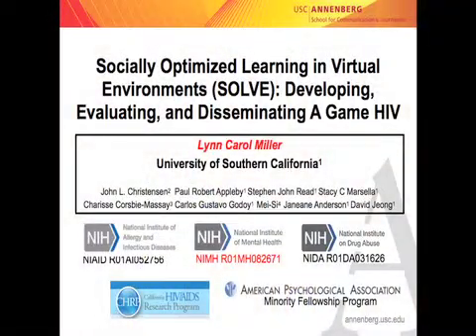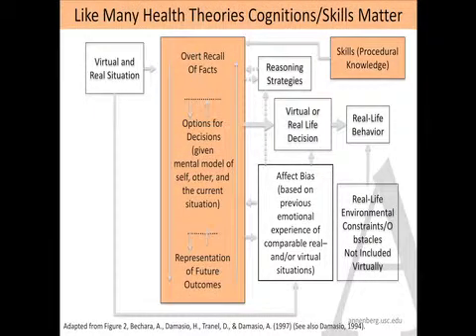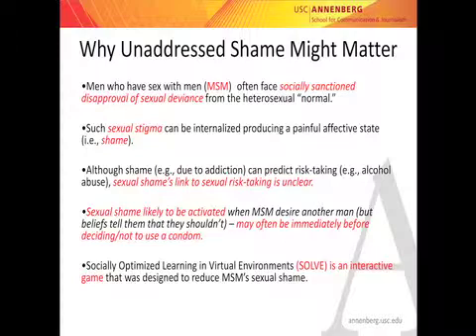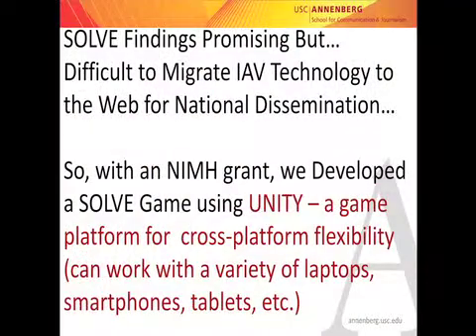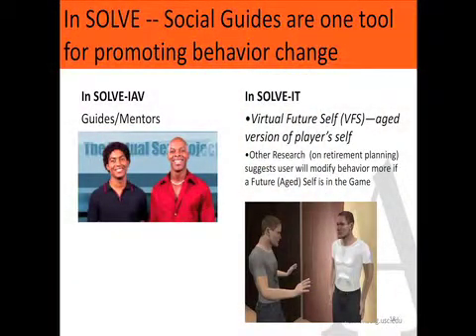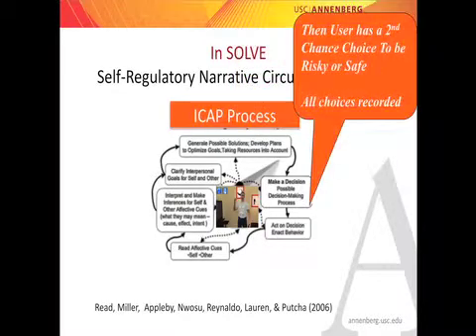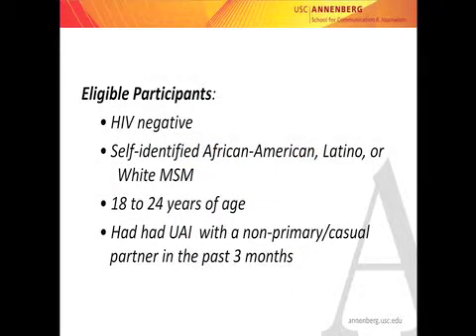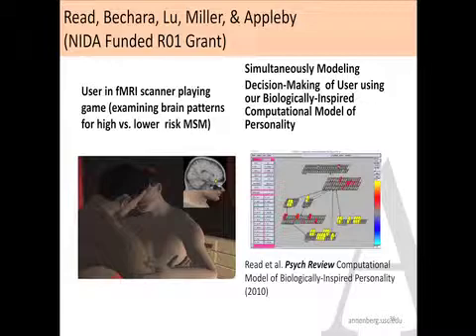Lynn C. Miler, PhD - Socially Optimized Learning in Virtual Environments (SOLVE)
Socially Optimized Learning in Virtual Environments (SOLVE): Developing, Evaluating, and Disseminating A Game HIV Prevention Intervention Nationally Over the Web

Lynn C. Miller, PhD, Professor, USC Department of Psychology